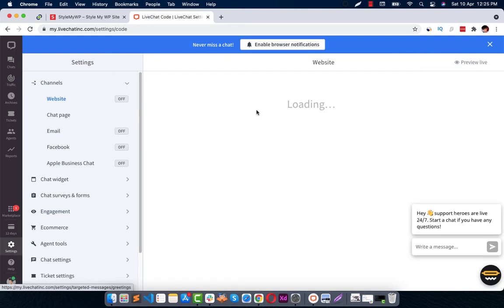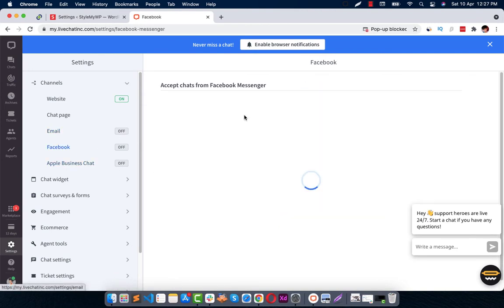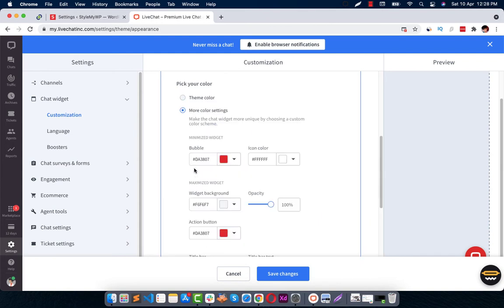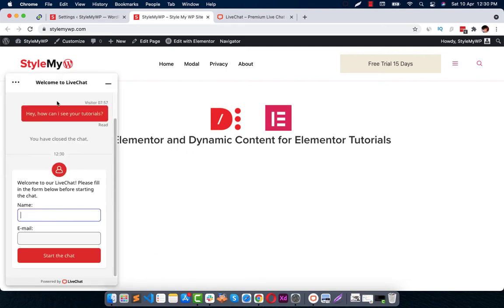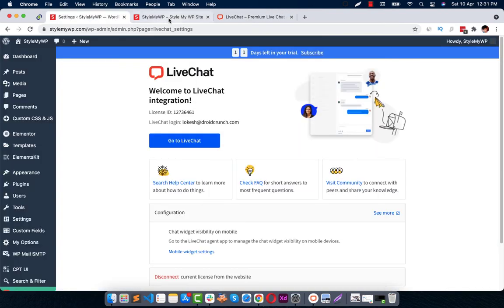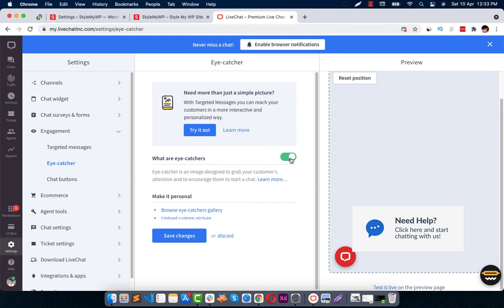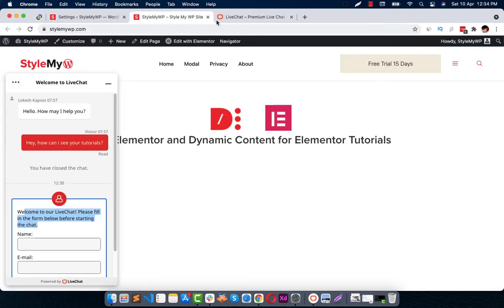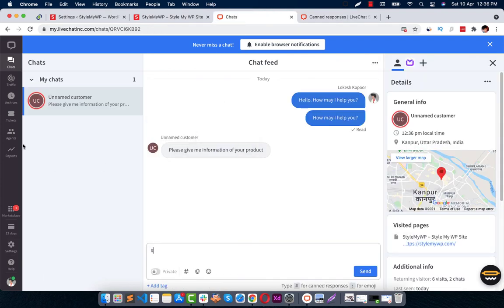How to add Live Chat on WordPress Website for Free | Livechat.com Tutorial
Here is tutorial as to how to add live chat on WordPress website for free. Livechat is a great plugin for support, livechat and much more. There are various features such as knowledgebase, canned replies, advanced reporting, multiple integrations and more. With livechat installed you can add your representatives and help your clients better with their queries. Away messages are turned into tickets and clients can rate the experience as well.